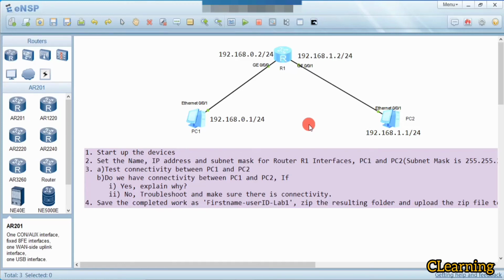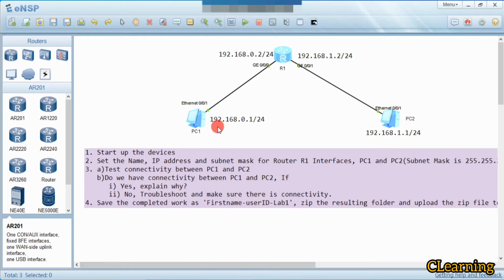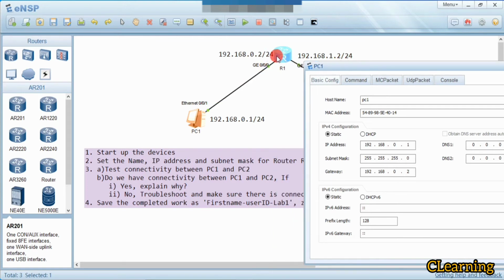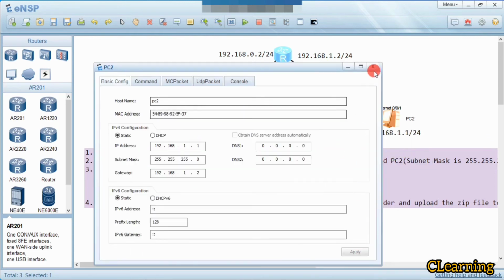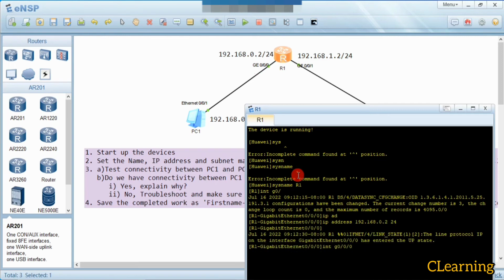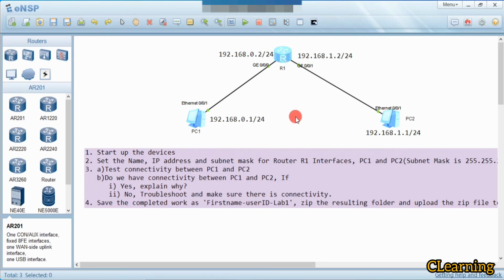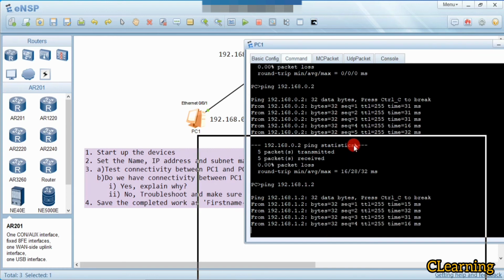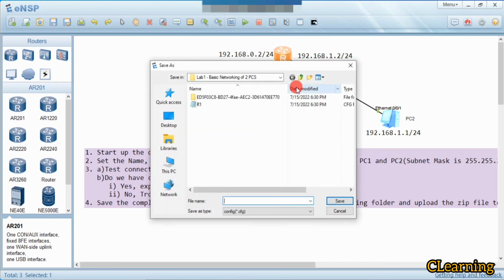How to Connect pc with Router Directly on eNSP Huawei hindi urdu english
Router connected with @PCs on different network basic network topology huawei Wlan